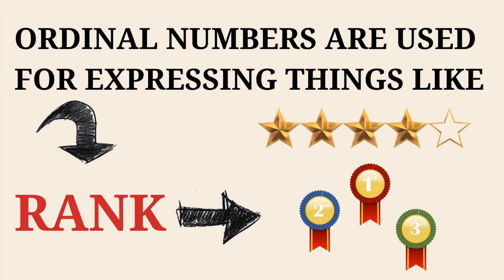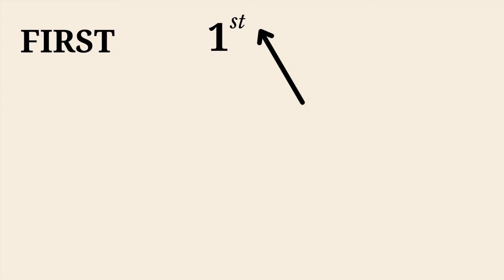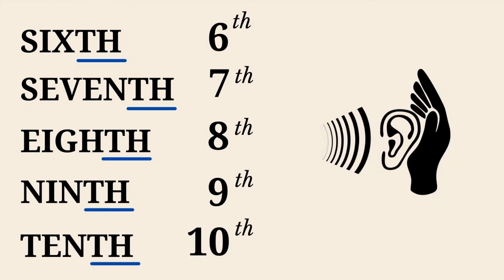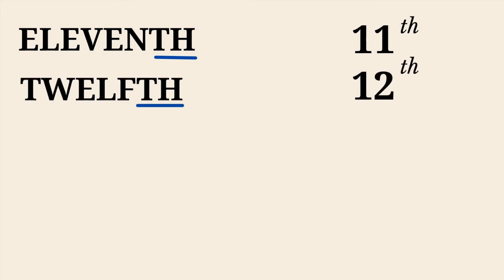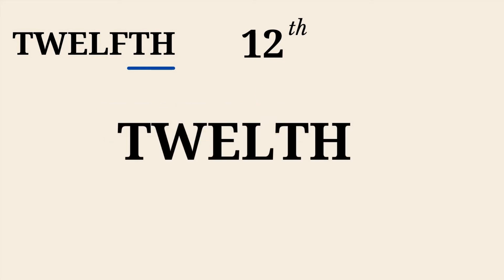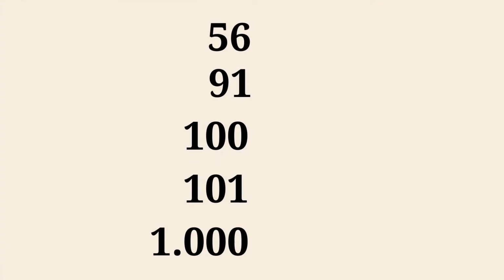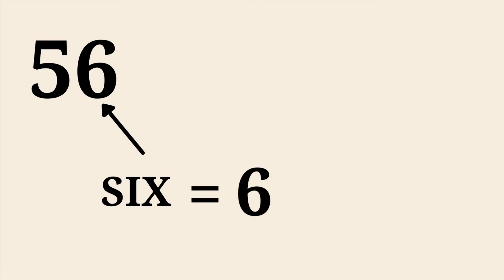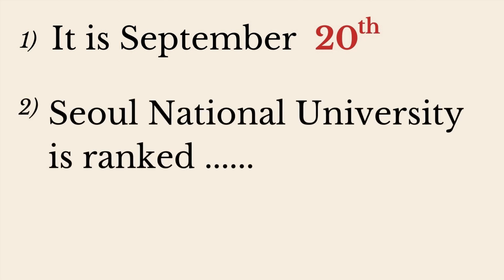HOW TO EXPRESS ORDINAL NUMBERS |EDUCATIONAL VIDEOS| LEARN ENGLISH WITH SARA| ENGLISH FOR BEGINNER'S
THE ENGLISH NUMBERS
EDUCATIONAL VIDEOS
LEARN ENGLISH WITH SARA
MAKE ENGLISH EASIER
STORYTIME AT SARA'S HOUSE
LEARN AND REPEAT
LISTEN AND PRACTICE
READ AND REPEAT
IMPROVE YOUR VOCABULARY
ENGLISH FOR BEGINNER'S
(Beginner, Level 1)
THE ENGLISH ALPHABET  PRONUNCIATION
THE ENGLISH ALPHABET  FOR BEGINNERS
THE ENGLISH ALPHABET  SOUNDS
THE ENGLISH ALPHABET  ACCENT
EDUCATIONAL VIDEOS |
MAKE ENGLISH EASIER
VOCABULARY WORDS
VOCABULARY ENGLISH
VOCABULARY ANGLAIS
IMPROVE YOUR ENGLISH VOCABULARY
IMPROVE YOUR ENGLISH PRONUNCIATION
IMPROVE YOUR ENGLISH ACCENT
IMPROVE HANDWRITING
LEARN AND REPEAT
LEARN AND LISTEN
LISTEN AND WRITE
READ AND REPEAT
READ AND LISTEN
READ AND WRITE
READ AND PRACTICE
WRITE AND IMPROVE
WRITE AND PRACTICE